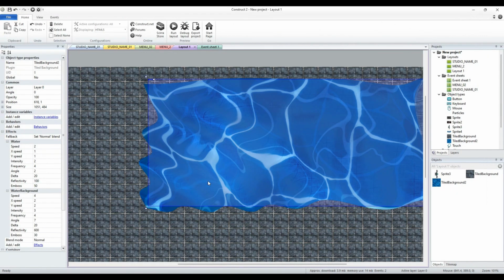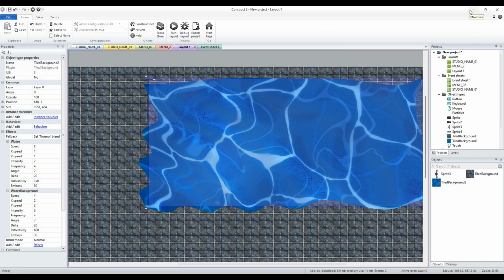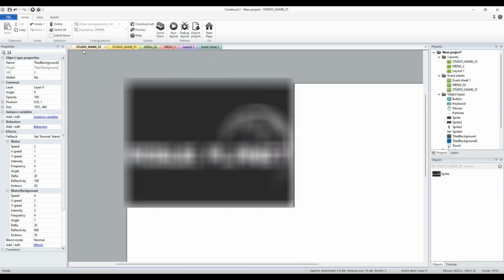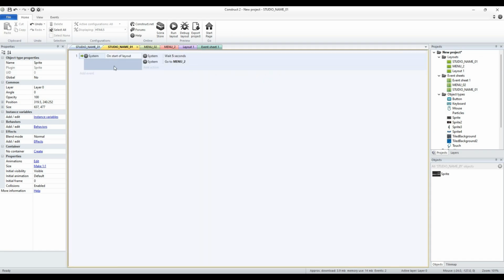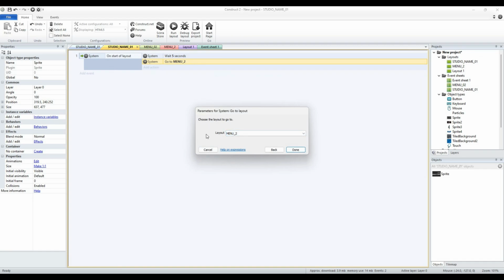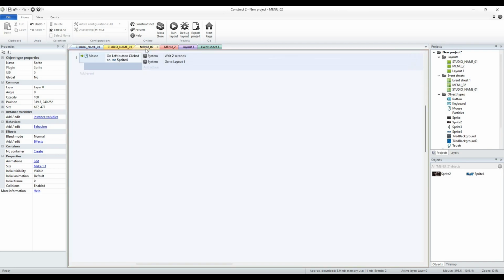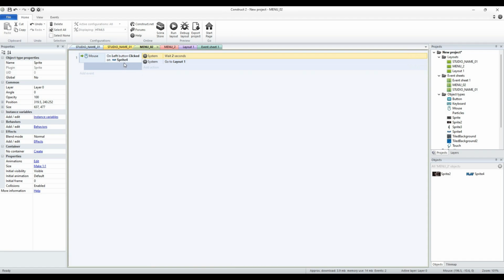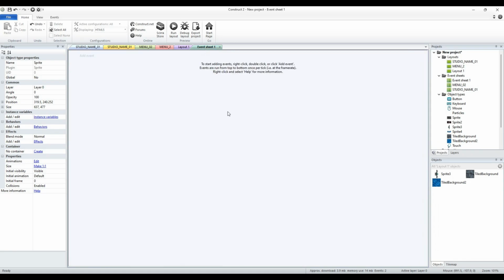November 30, 2023